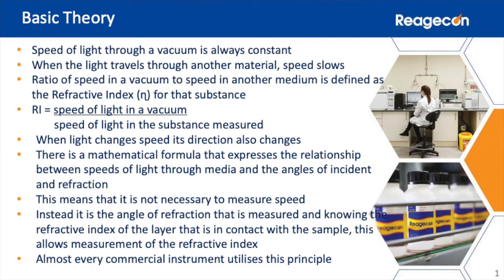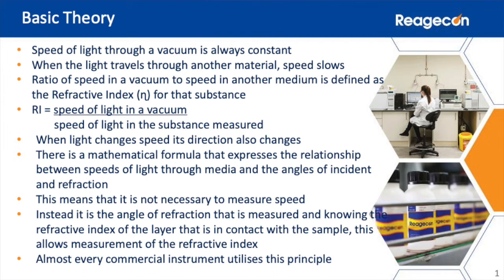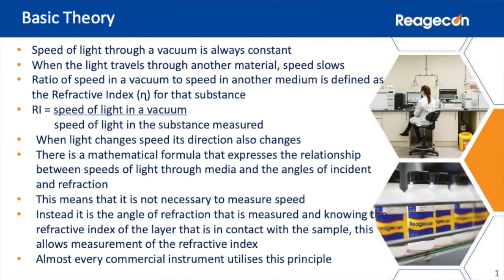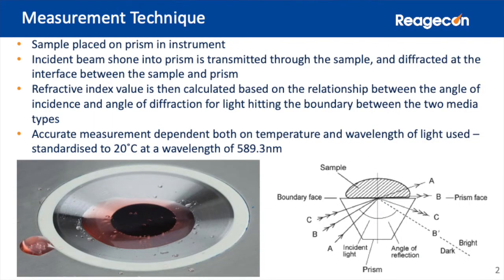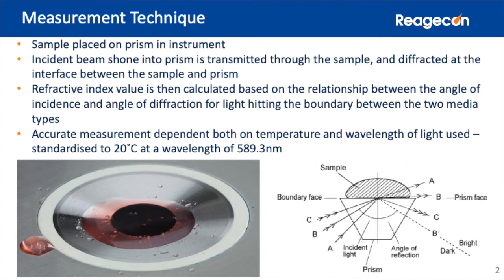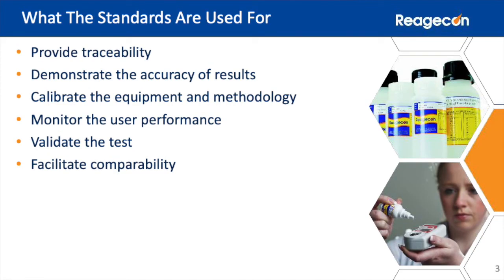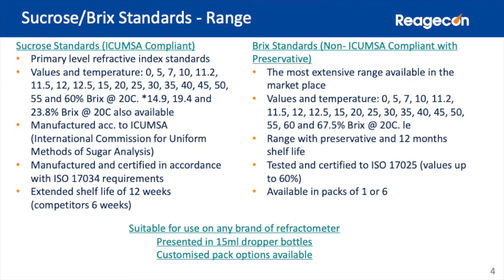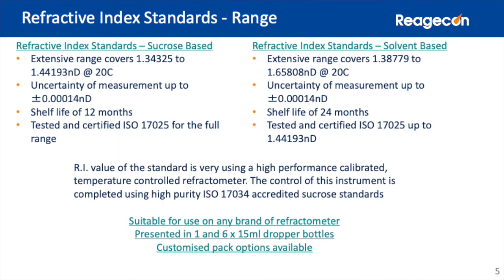Refractive Index and Brix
This short video provides viewers with an overview and short summary of Refractive Index and Brix standards. It briefly describes how both are measured and used.

Reagecon is a worldwide leader in the production of physical and chemical standards including Refractive Index and Brix standards which are developed, manufactured and distributed from the Reagecon facility in Shannon, Ireland.

Refractive Index and Brix standards are part of the Reagecon physicochemical family of standards.